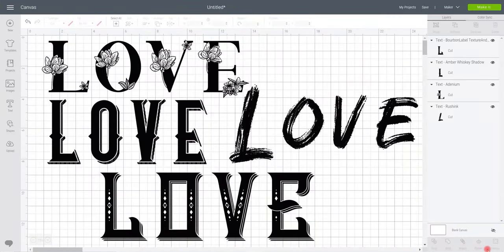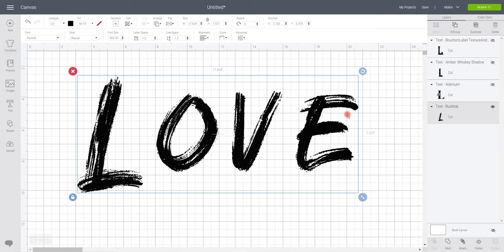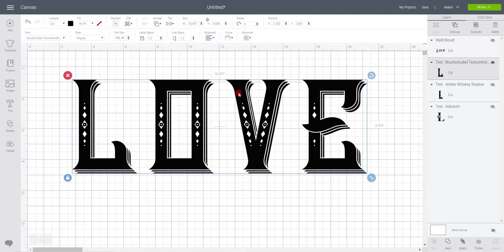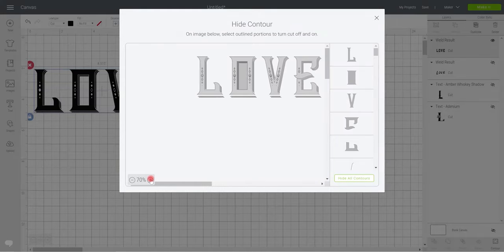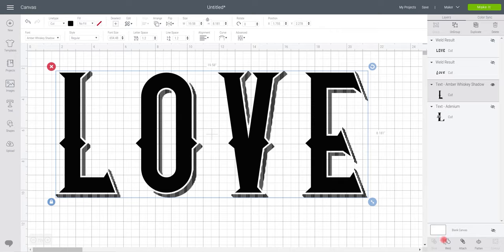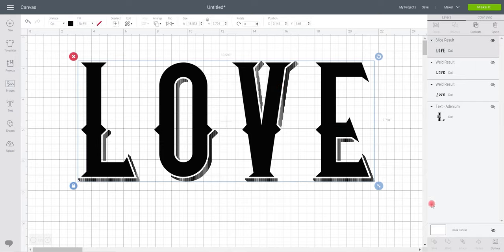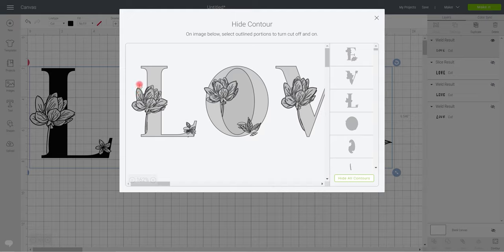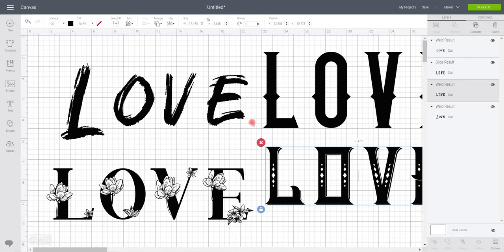Contouring Fonts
I love the contour tool in Cricut design Space.  Did you know that you can clean up and change the way a font looks using the contour tool easily.

I have a special deal with Creative Fabrica until the end of March.  and add the code CRIFTYCRAFTY to reduce the full access subscription package from $34.80 to $22.80. This price will last the entire duration you subscribe to the package and included is items such as fonts, images, backgrounds and much more!  Some fonts are over $10 each and so it is well worth a look💖